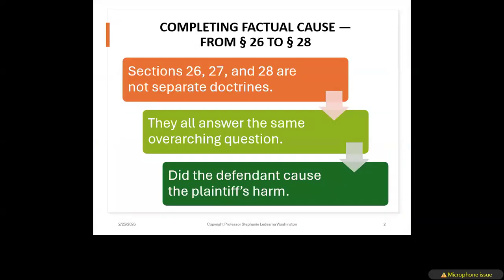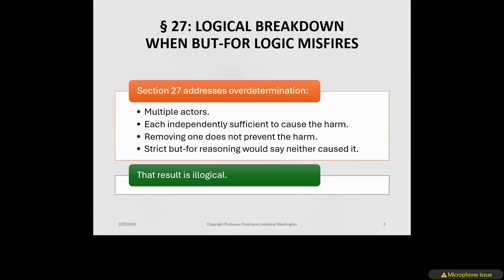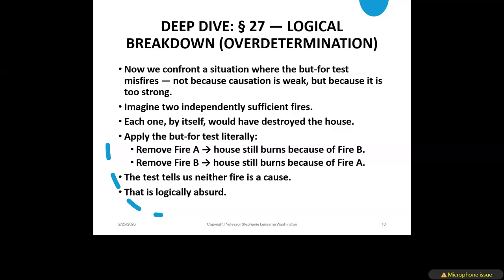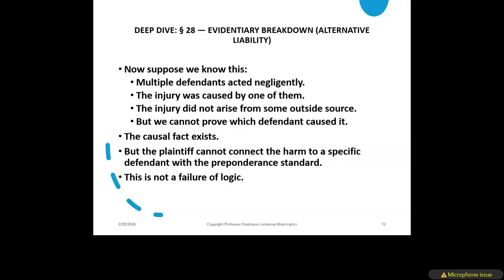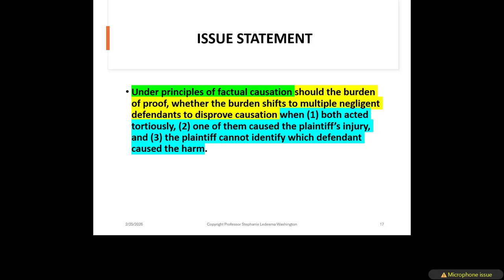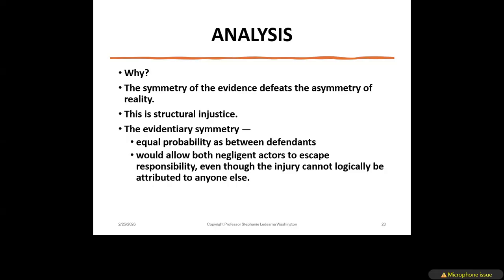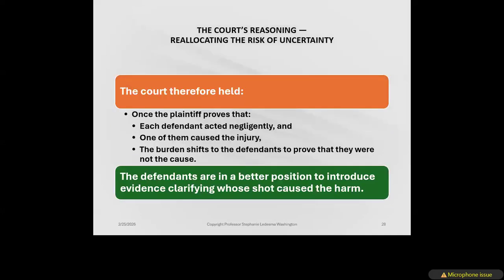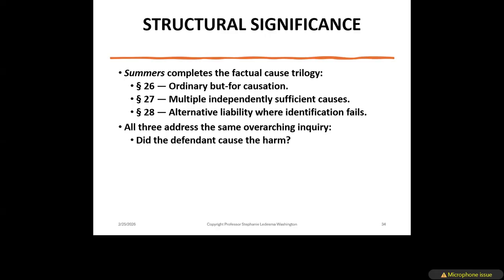Actual Causation Video 2- Restatement Third of Torts 28